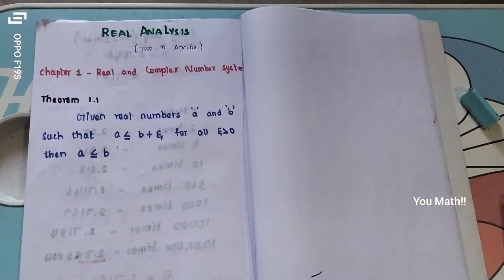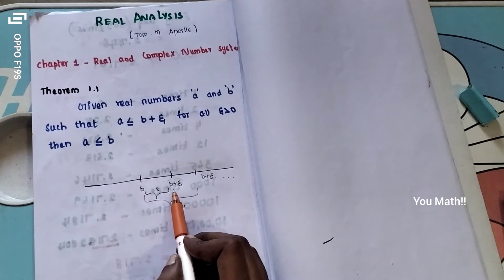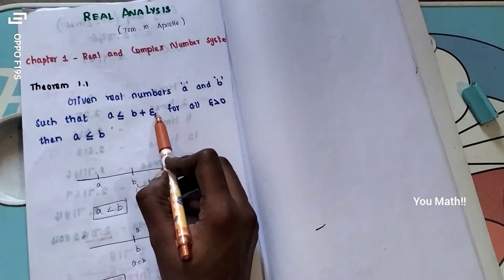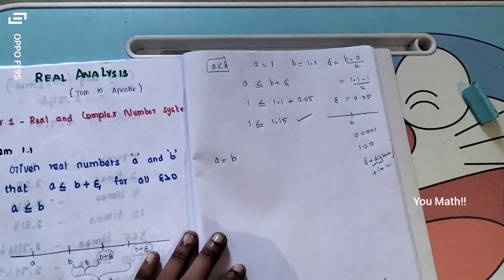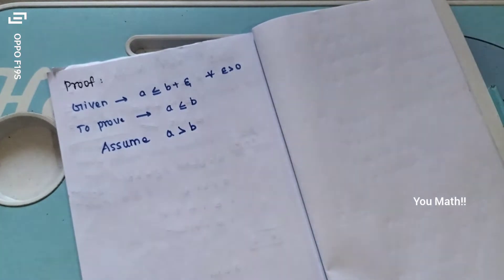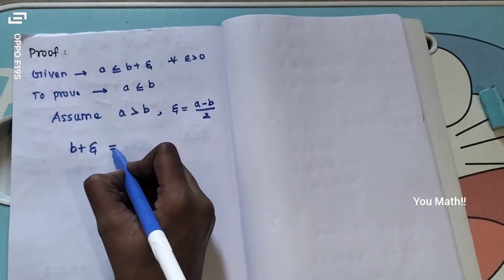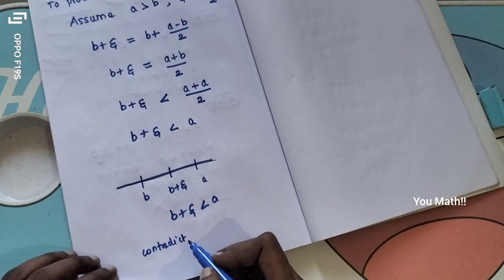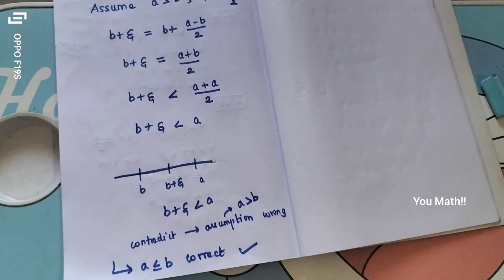Theorem 1.1 in Tom Apostol's Mathematical analysis | Tamil